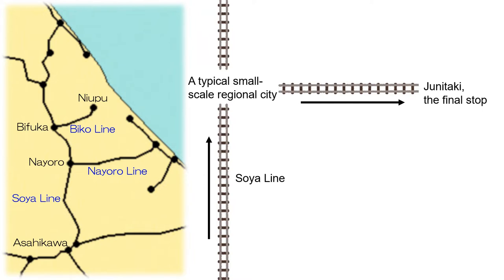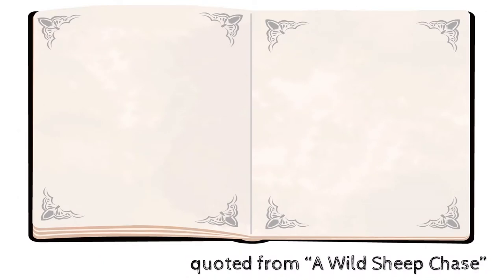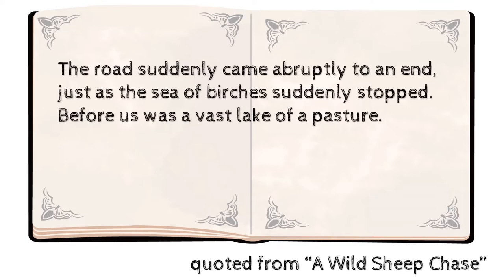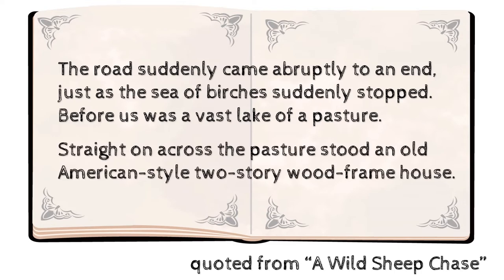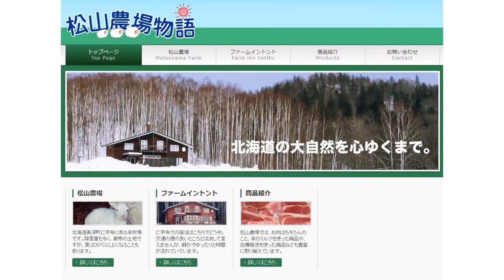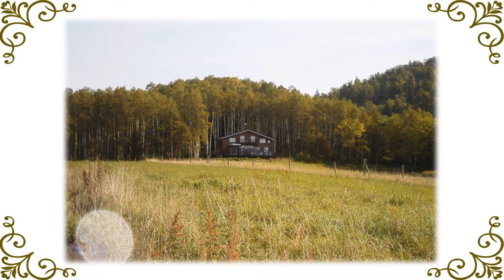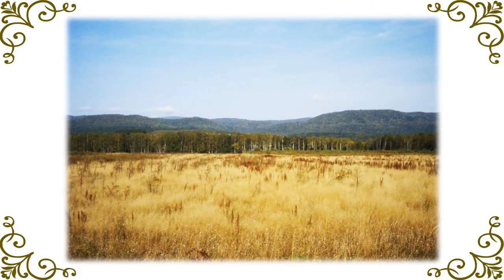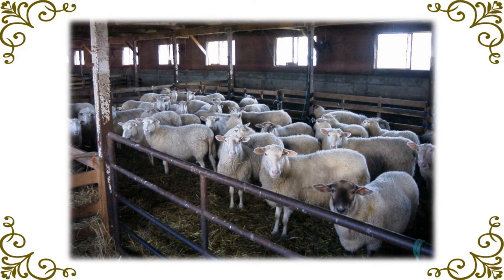The Villa of the Rat in "A Wild Sheep Chase" by Haruki Murakami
This time it's a video about the Rat's villa.

- Chapters -
0:00 Main chapter
1:48 Aerial video
2:08 Photos related to the work